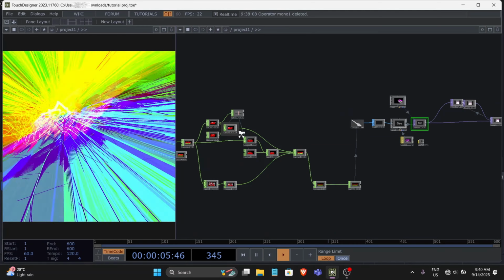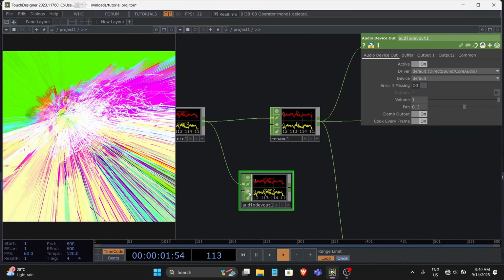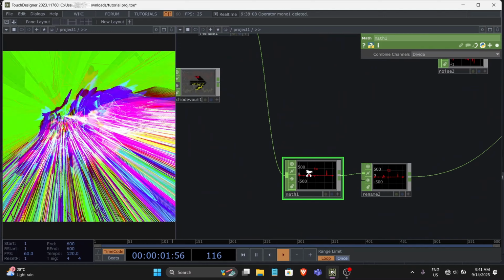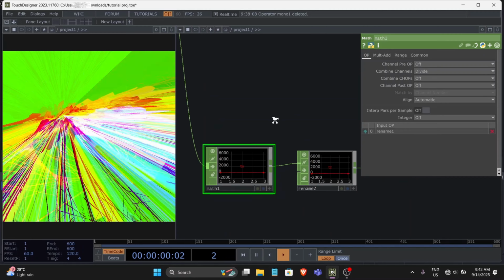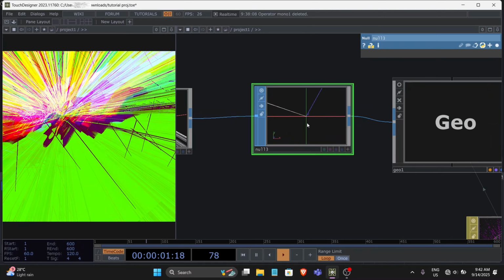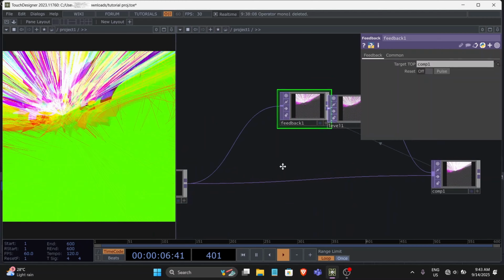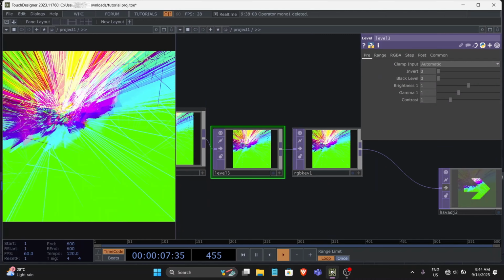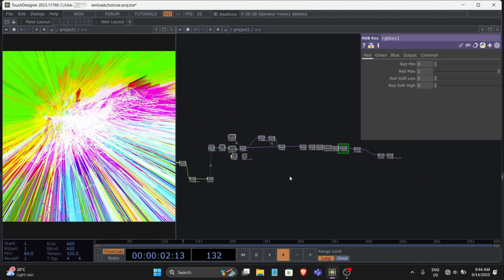Not the Worst TouchDesigner Tutorial (in 5 Minutes) - PiFrac-DEV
In this quick 5-minute TouchDesigner tutorial, I’ll show you how to build a small yet powerful network to create stunning animations with audio input. Starting with an Audio File In CHOP, we’ll process channels using Select, Noise, Math, and Merge CHOPs, then convert them into 3D visuals with a CHOP to SOP workflow. From there, we’ll enhance the look with a Line MAT, feedback loop, and color grading techniques using TOPs like Feedback, Level, Composite, HSV Adjust, and RGB Delay.